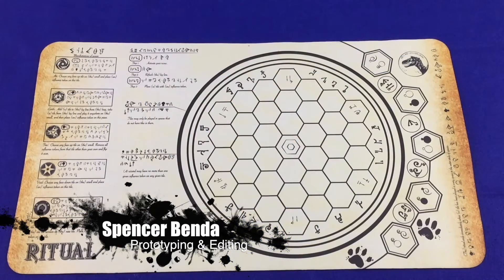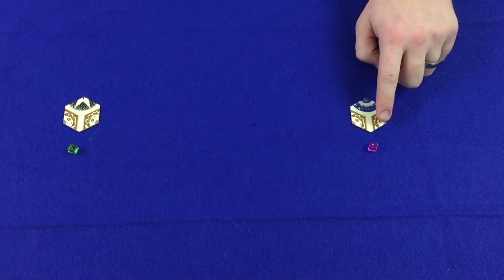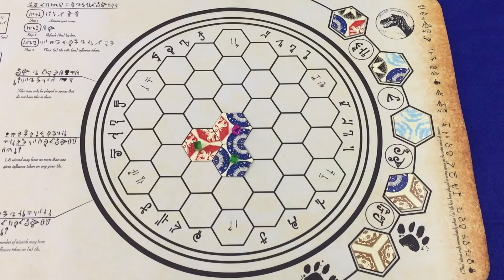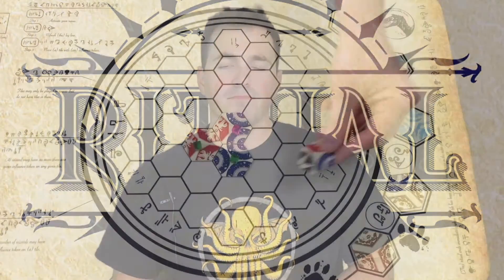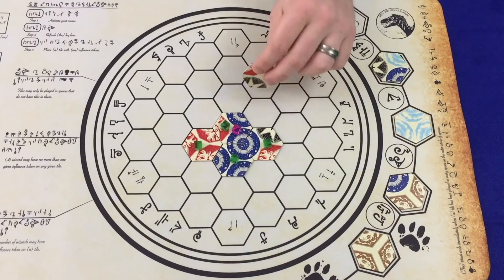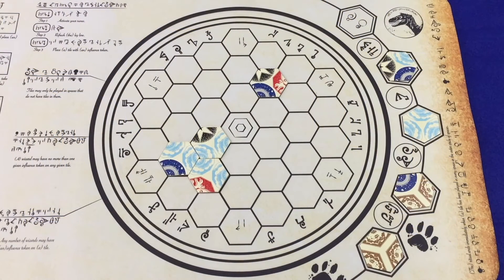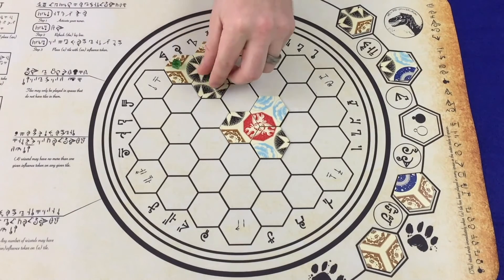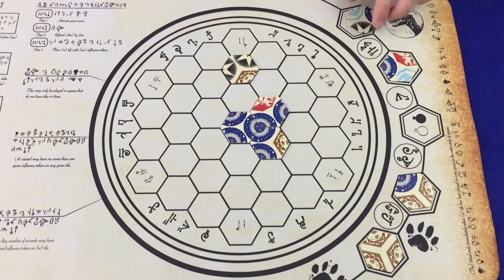Kickstarter - How to Play Ritual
REVIEWER DISCLOSURE: This video is a paid How to Play video for a game seeking funding on Kickstarter.

We show you how to play this tile placement game about wizards creating a scroll together.

Ritual is on Kickstarter until Feb 27, 2017 and you can back it right here!

Setup 1:06
First Player 1:48
Player Turn 3:06
Activating Runes (General) 3:20
Refresh Ley Line 4:53
Place a Tile and Influence Cube 5:20
Key Concepts for Placing Tiles 6:38
End Game 7:47
Air Rune 9:14
Earth Rune 9:46
Fire Rune 10:21
Void Rune 11:17
Water Rune 11:44

BGG - thebaker1983

If you have any questions, comments, or would like for your game to be featured in a future series of Bored Online?